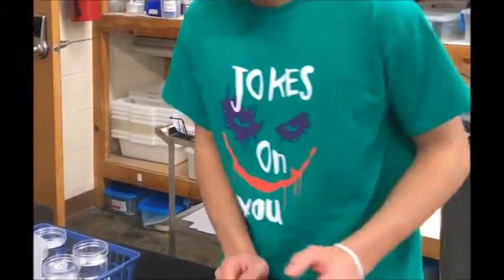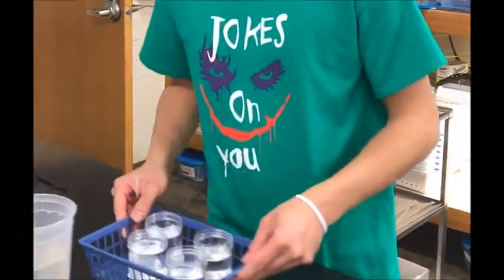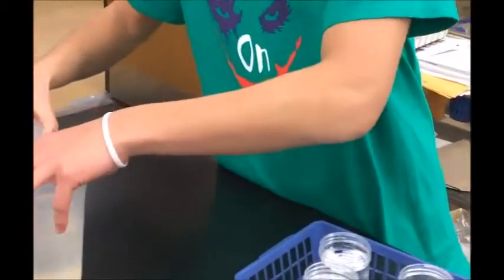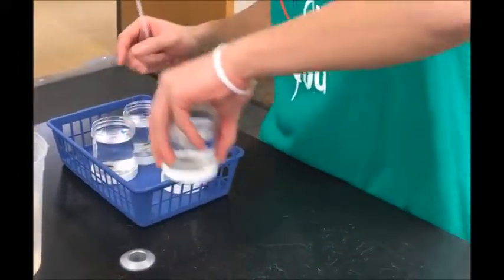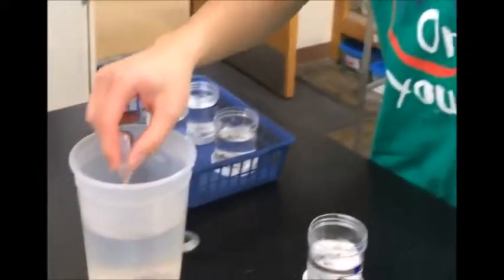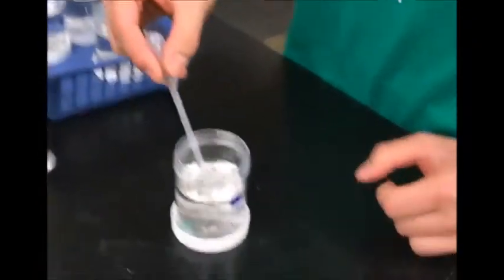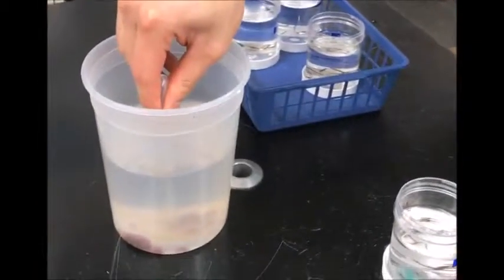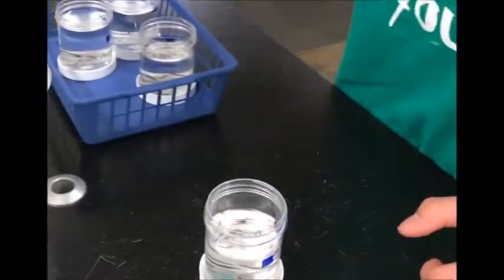How to Feed Planaria